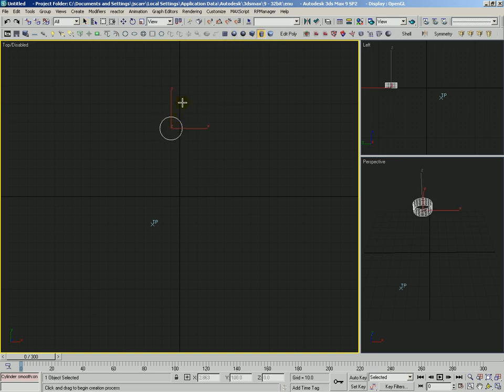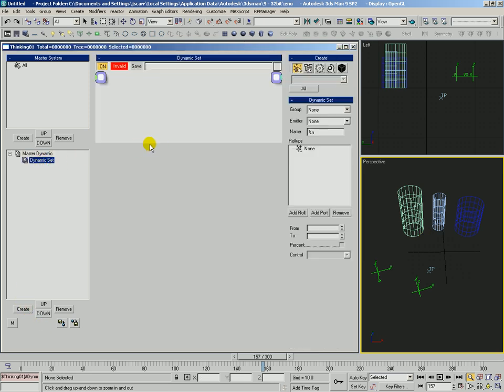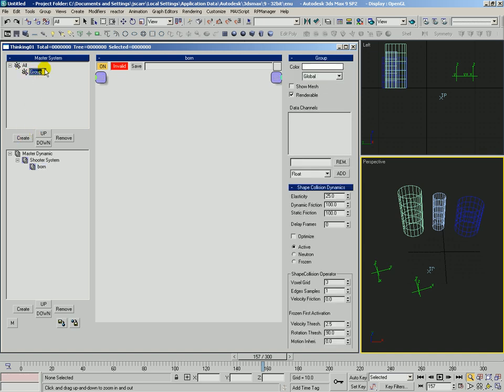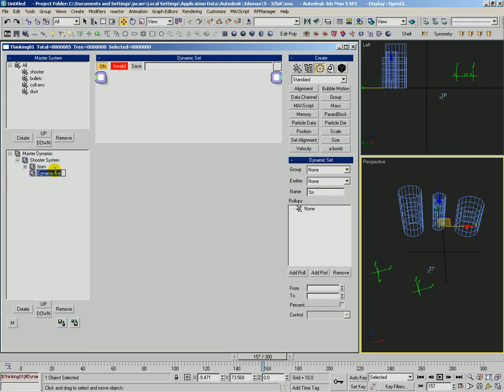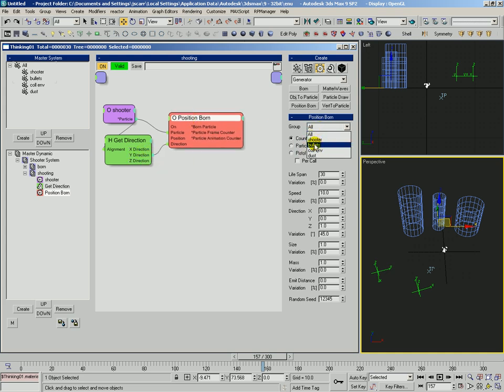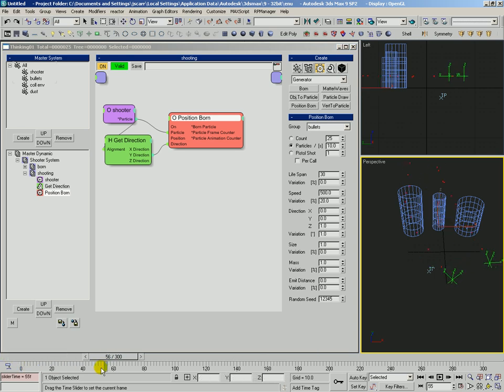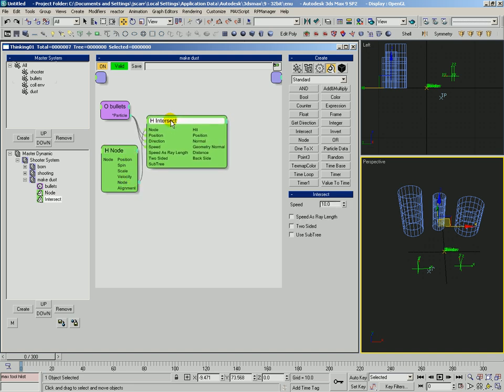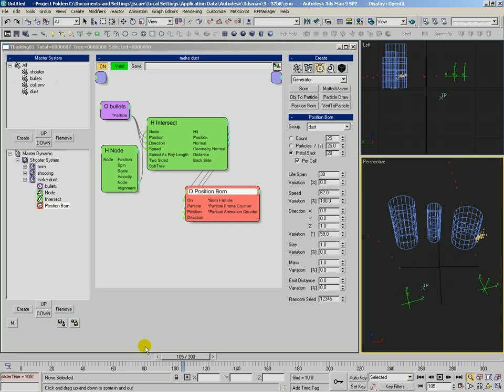TD Tool Part A